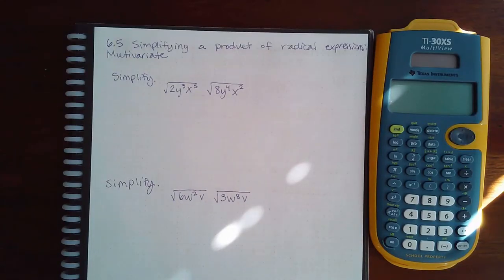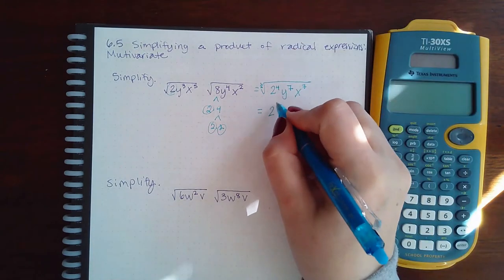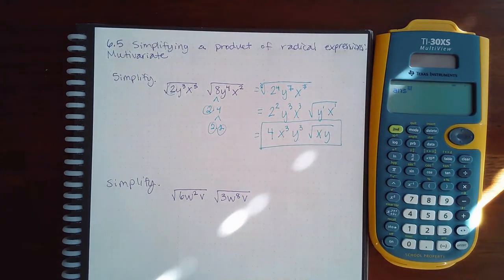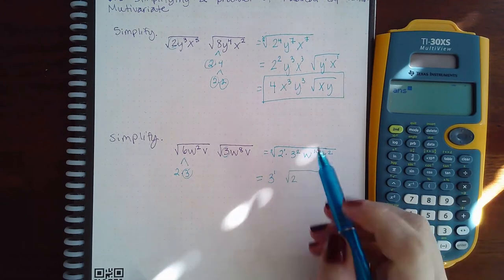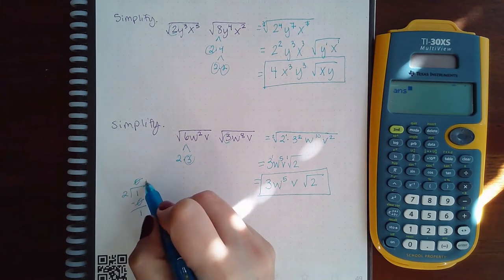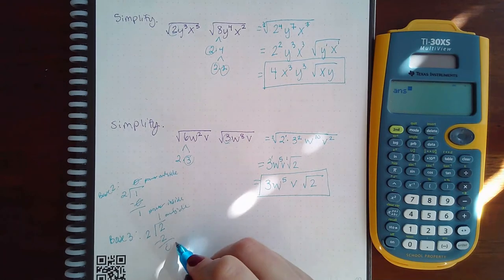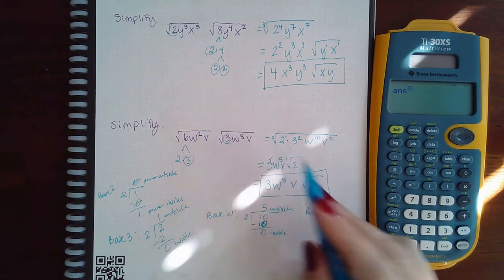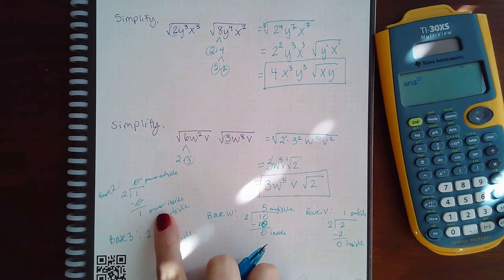6.5 Simplifying a product of radical expressions Multivariate